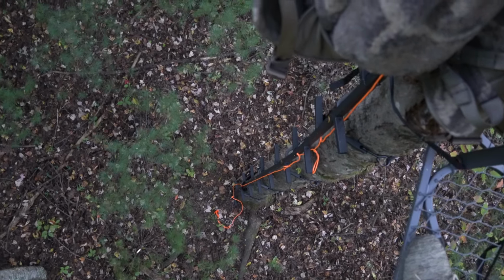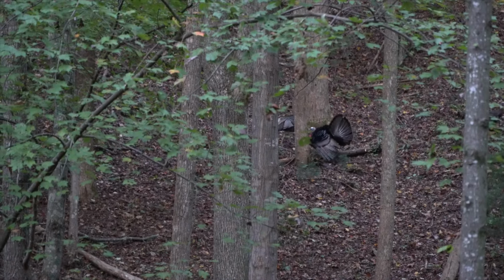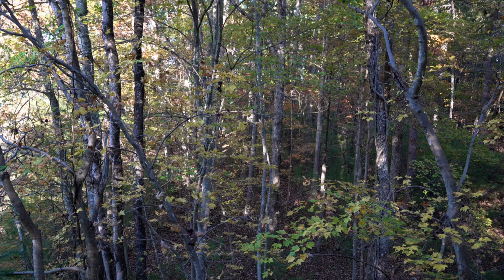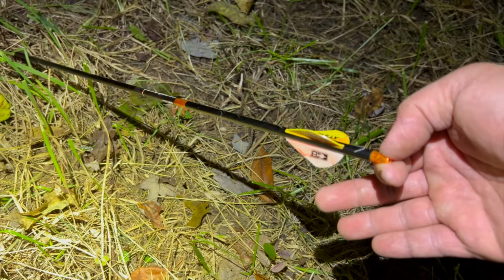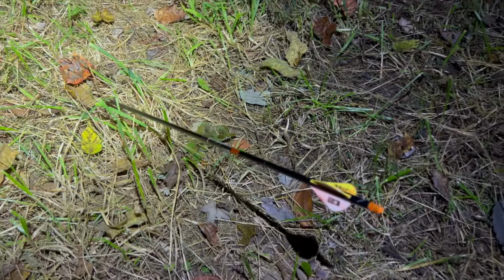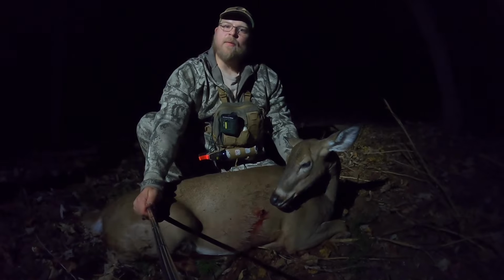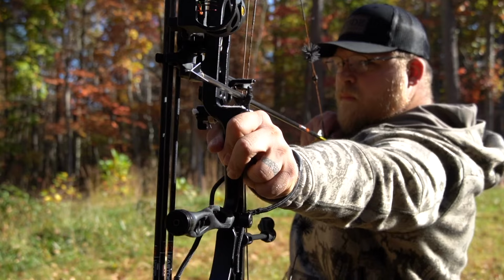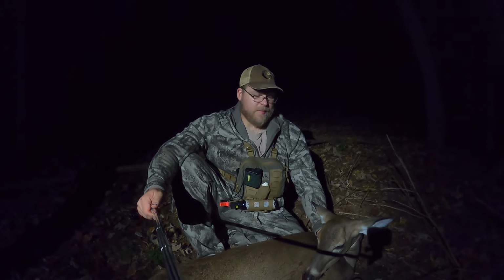The BUDGET BOW takes its first deer | Self-Filmed Bowhunting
In this video, I finally get a chance to fill the freezer with my budget bow! Keep the cost of equipment down, the value of the prize only gets higher. This video is for the budget minded hunter, who might be intimidated by the cost of modern archery equipment. Code of Silence Gear, and Vantage Point Archery products played a huge role in this successful hunt!